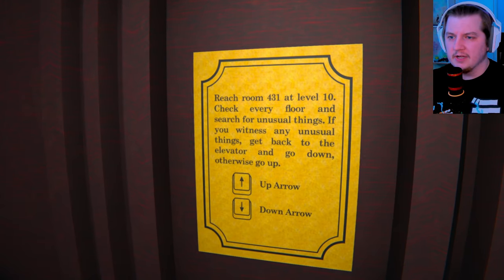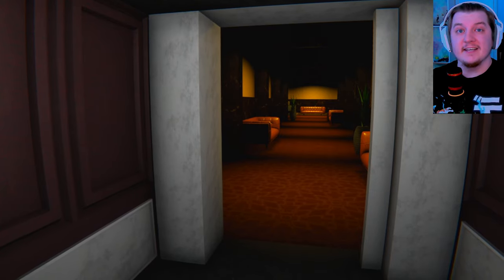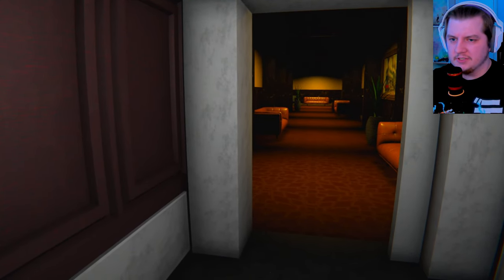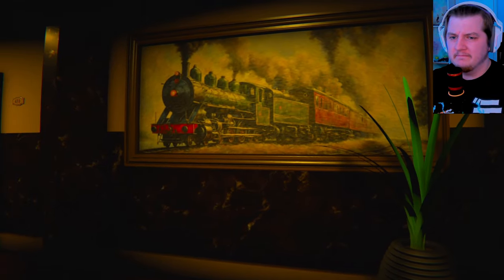A STRANGE HOTEL WITH INFINITE FLOORS!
Puttin On The Ritz - You're travelling through the floors of a prestigious hotel at night... but things are going strange here. Reaching level 10, room 431, might not be as easy as it should. Stay on the lookout and don't leave any room for doubt : if something's troubling you, get down and you'll be on the right way.

NOTE: For players with no arrow keys on the keyboard You'll need to push "FN Key + U Key" to go UP, to go DOWN push "FN Key + J Key!

PC FACTS:

Processor - AMD Ryzen 5 3400G with Radeon Vega Graphics
Graphics - Nvidia GTX 1650S